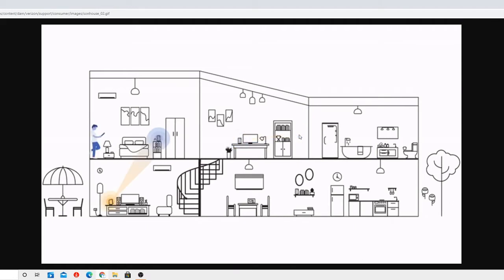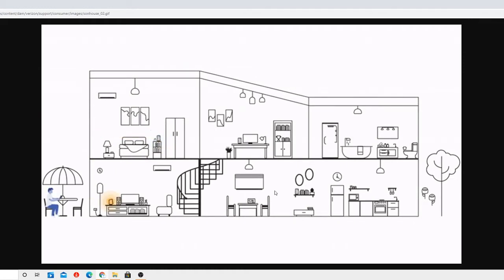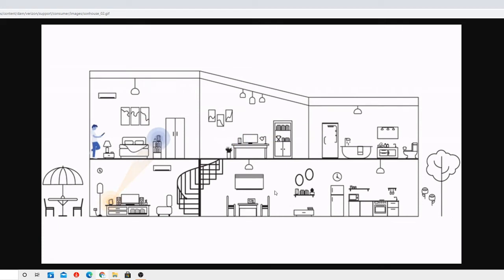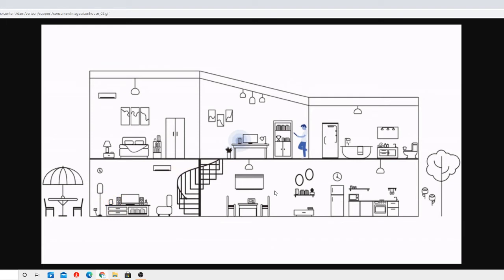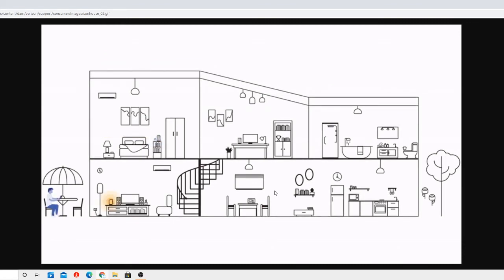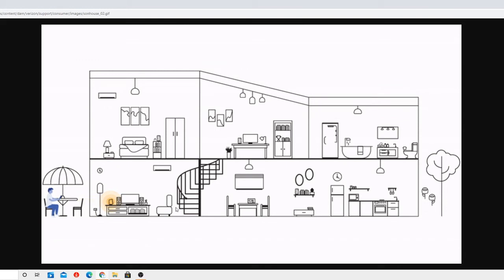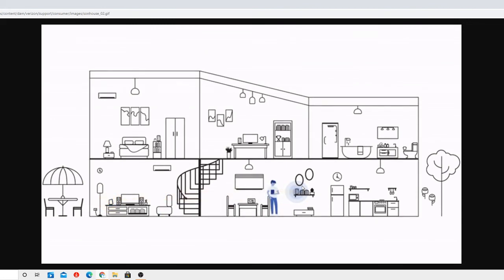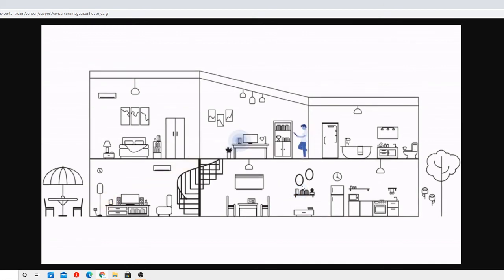GETTING WIFI EXTENDERS BETTER PLACED AT HOME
A DEMONSTRATION OF WHERE OR HOW THE ROUTERS AND WIFI EXTENDERS SHOULD BE INSTALLED. AND THERE IS MORE!!! ENJOY!!!